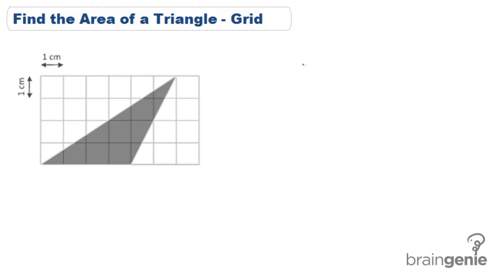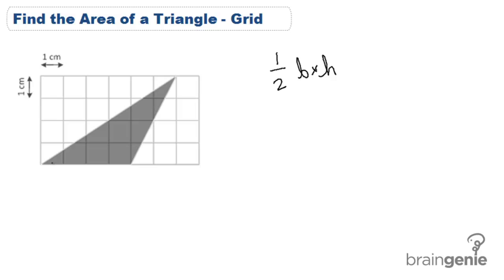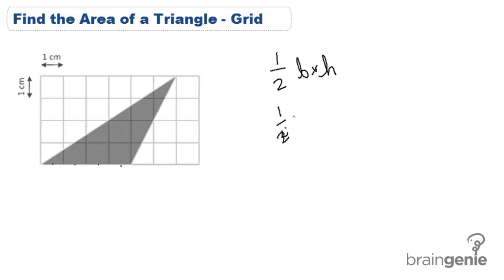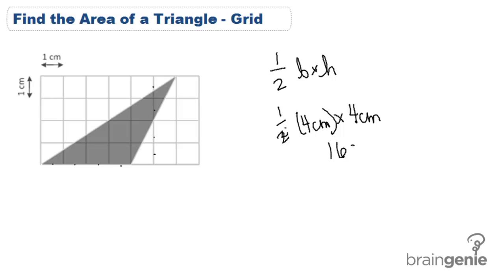8-1 Find area of a Triangle -grid